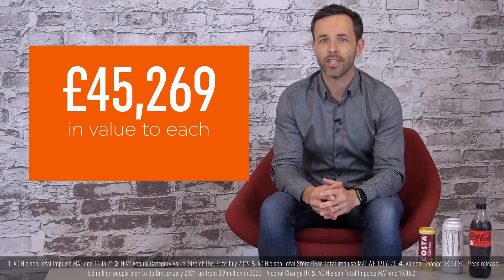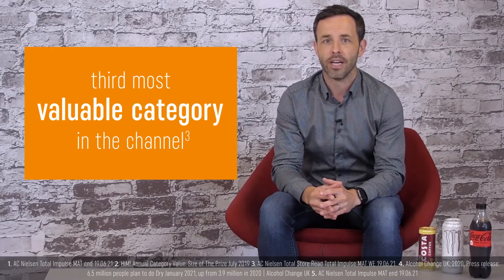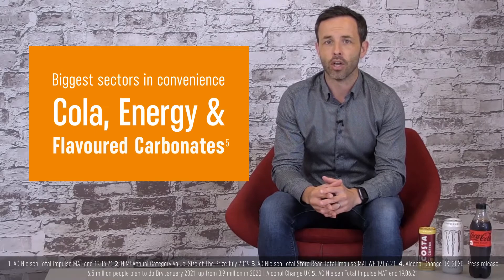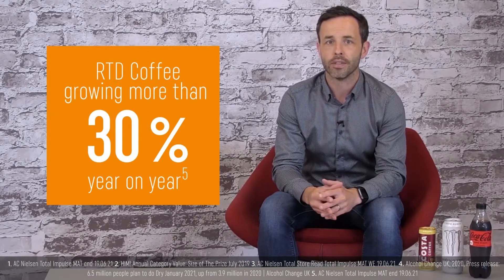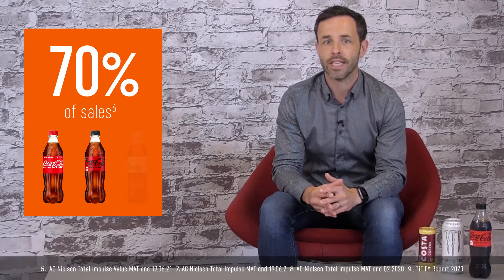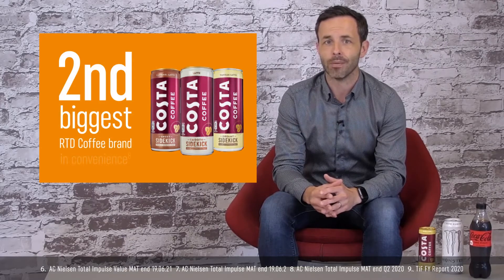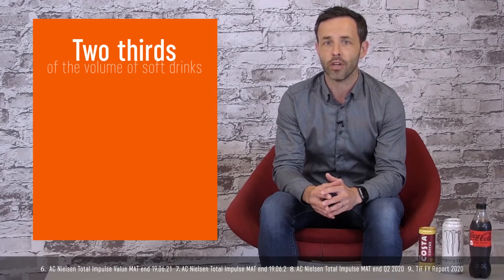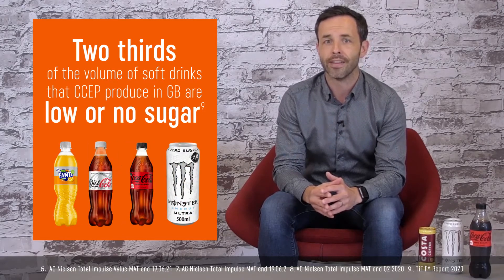Coca-Cola on the importance of soft drinks to Convenience